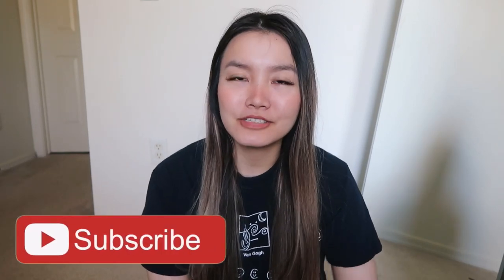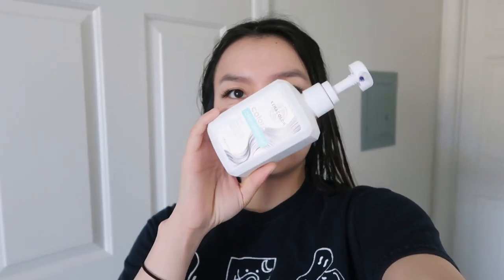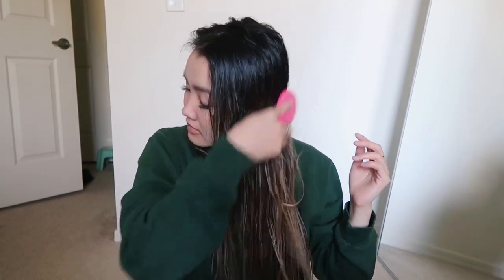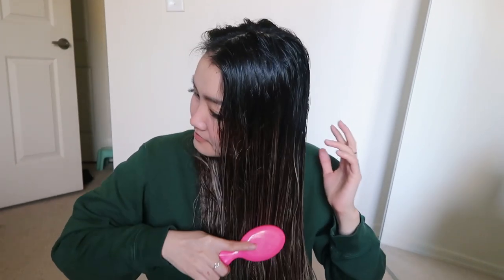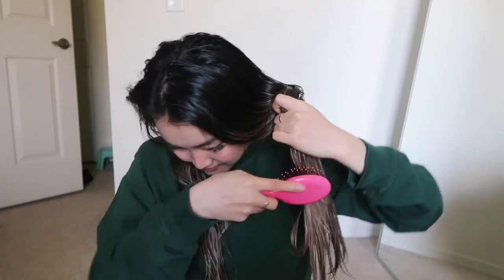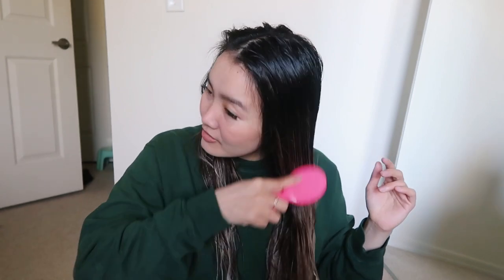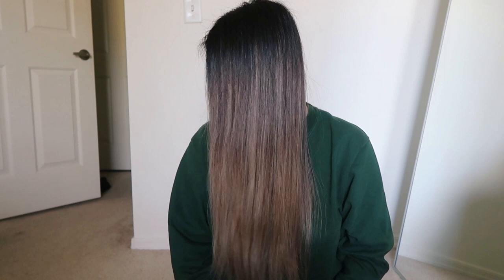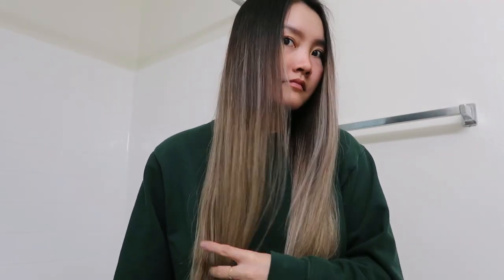dying my hair at home | toning brassy orange hair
Hello everyone!

I tried to dye my hair silver/gray at home with my conditioner but it was kind of a fail. Although it did tone my brassy hair so I guess it was not a complete fail? I guess this is just what happens when you put purple shampoo on brown hair...nothing lol. I guess it was technically a silver colorwash cleansing conditioner but still. Enjoy this attempt at a dying my hair at home video that turned into a toning brassy hair at home video